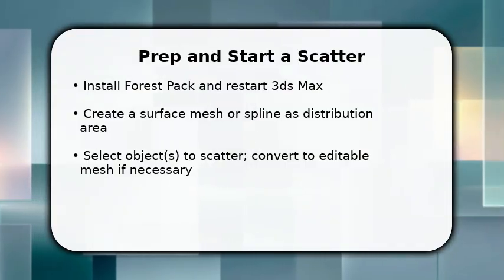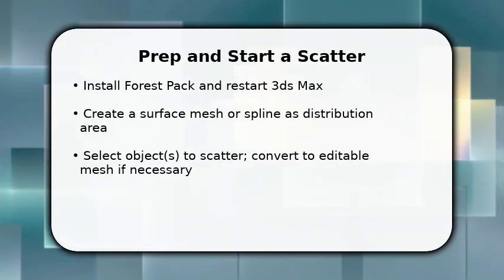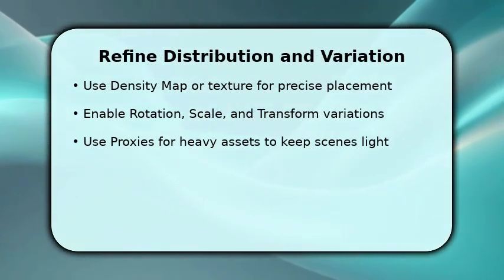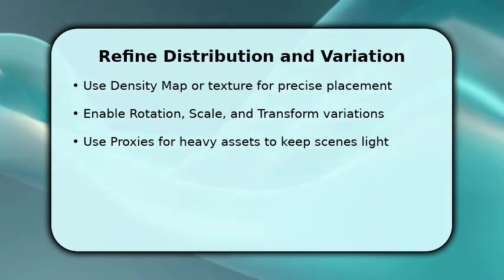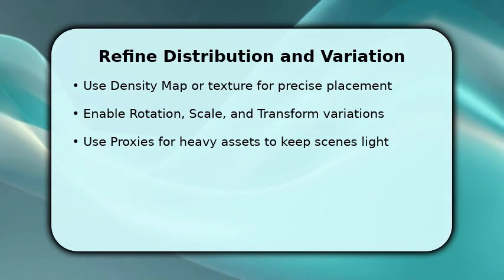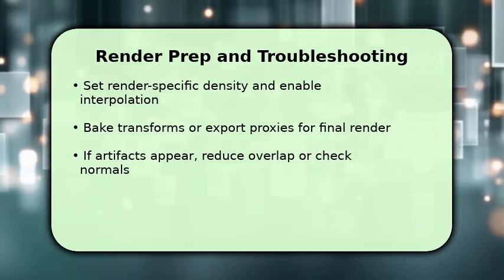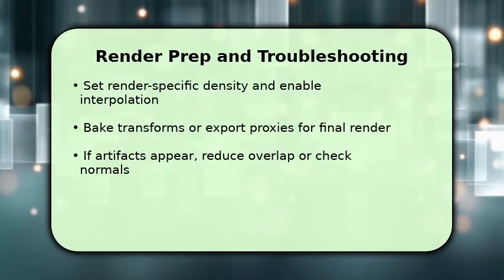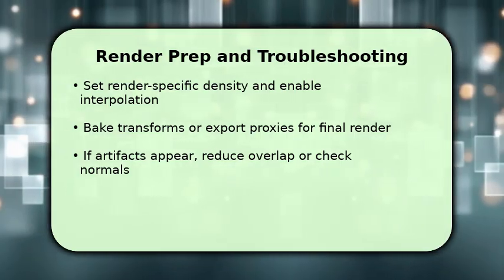How to Use Forest Pack (easy Method)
How to Use Forest Pack (easy Method) | 🔒 Surfshark VPN Deal — Stay private and secure. $1.99/mo + 3 Months Free ▸

Discover the simple steps to mastering Forest Pack, an intuitive and user-friendly application designed for creating digital art. This video tutorial guides you through setting up your device, selecting tools, and exploring creative possibilities within this innovative platform.

Forest Pack, digital drawing guide, creating with Forest, intuitive app use, artistic expression in digital art, how to master Forest pack, setup instructions for Forest, tool selection tutorial, exploring creativity in forest software, user-friendly design of Forest, Forest Pack video tutorial